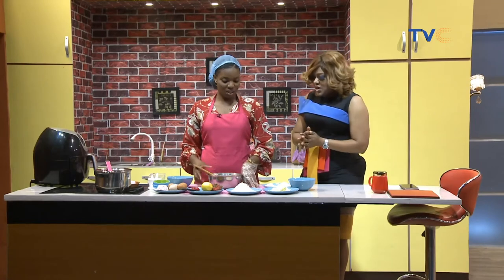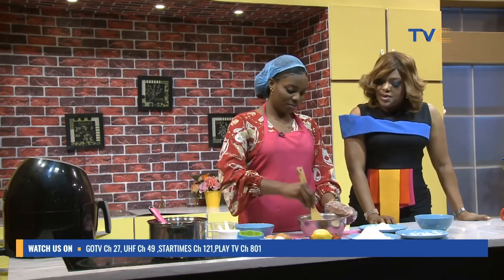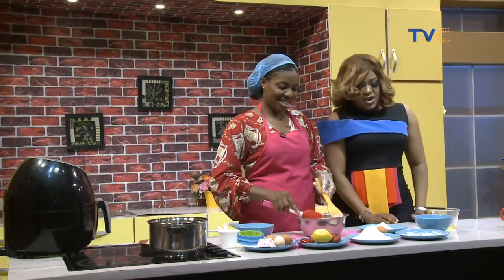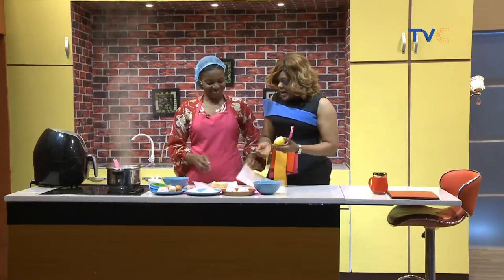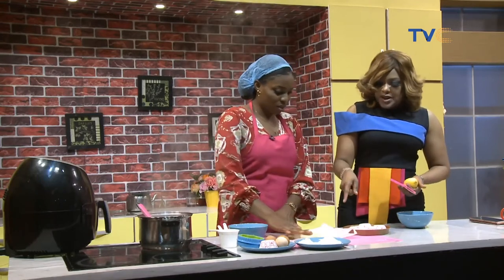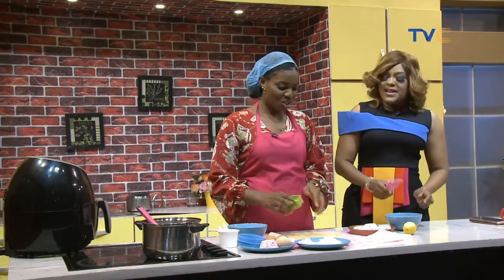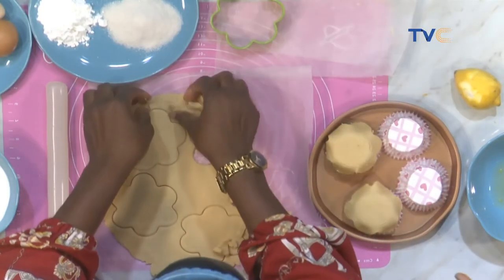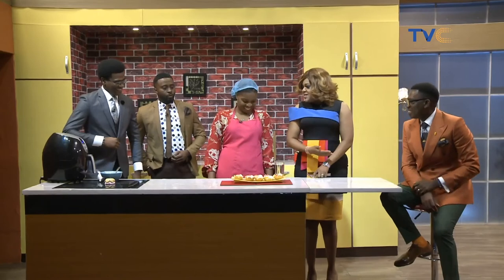Easy and Simple Way To Prepare Lemon Cream Tarts [VIDEO]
Chef Dida prepares special Lemon Cream Tarts.